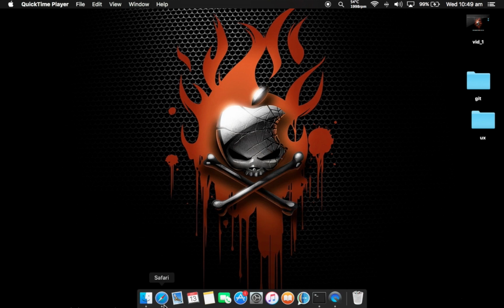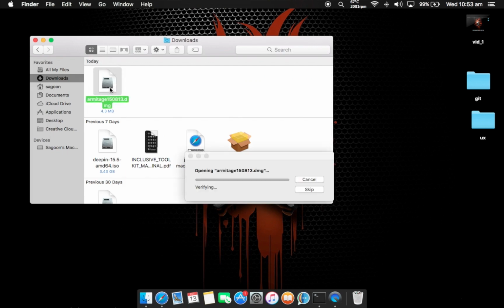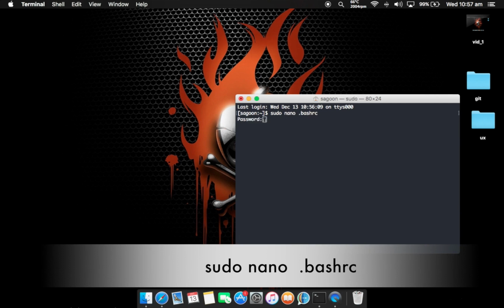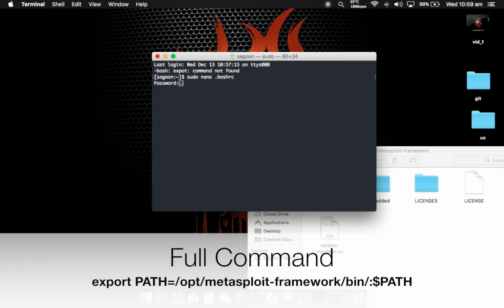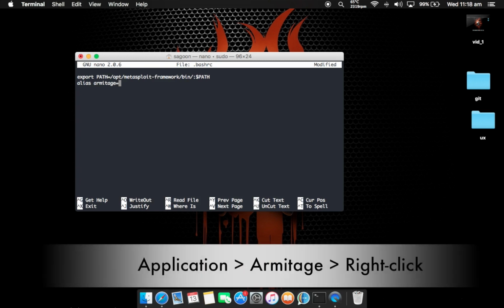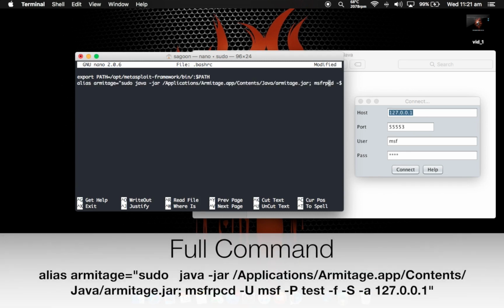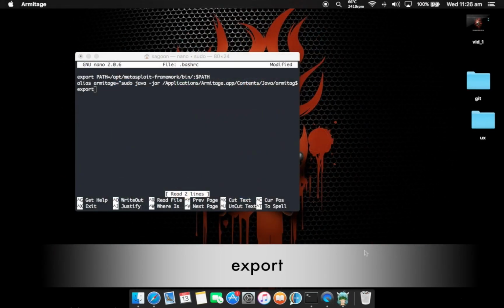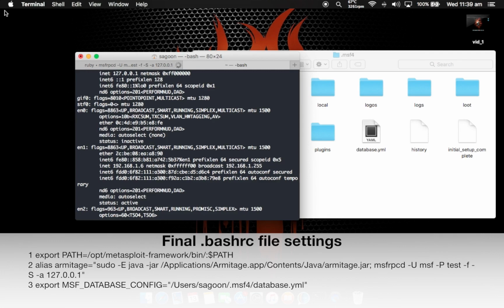Installing Metasploit+Armitage on Mac - Part 2 [Armitage] Fixing Errors - NO XCODE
𝗤𝗨𝗜𝗖𝗞 𝗡𝗢𝗧𝗘𝗦:
𝐕𝐢𝐝𝐞𝐨 𝐬𝐭𝐚𝐫𝐭𝐬 𝐚𝐭: 0:47
𝐈𝐧 𝐭𝐡𝐢𝐬 𝐯𝐢𝐝𝐞𝐨, 𝐰𝐞'𝐥𝐥 𝐛𝐞 𝐥𝐨𝐨𝐤𝐢𝐧𝐠 𝐢𝐧𝐭𝐨 𝐡𝐨𝐰 𝐭𝐨 𝐬𝐨𝐥𝐯𝐞 𝐚𝐥𝐥 𝐨𝐟 𝐭𝐡𝐞 𝐞𝐫𝐫𝐨𝐫𝐬 𝐰𝐞 𝐞𝐧𝐜𝐨𝐮𝐧𝐭𝐞𝐫 𝐰𝐢𝐭𝐡 𝐀𝐫𝐦𝐢𝐭𝐚𝐠𝐞 𝐢𝐧𝐬𝐭𝐚𝐥𝐥𝐚𝐭𝐢𝐨𝐧 𝐚𝐧𝐝 𝐚 𝐰𝐚𝐲 𝐭𝐨 𝐟𝐢𝐱 𝐭𝐡𝐨𝐬𝐞 𝐞𝐫𝐫𝐨𝐫𝐬 𝐭𝐨 𝐦𝐚𝐤𝐞 𝐀𝐫𝐦𝐢𝐭𝐚𝐠𝐞 𝐰𝐨𝐫𝐤 𝐰𝐢𝐭𝐡 𝐌𝐞𝐭𝐚𝐬𝐩𝐥𝐨𝐢𝐭

𝗜𝗳 𝘆𝗼𝘂 𝗵𝗮𝘃𝗲 𝗻𝗲𝘄 𝗠𝗮𝗰𝗕𝗼𝗼𝗸 𝗮𝗻𝗱 𝗵𝗮𝘃𝗲 𝘇𝘀𝗵𝗲𝗹𝗹 𝗮𝘀 𝘆𝗼𝘂𝗿 𝗱𝗲𝗳𝗮𝘂𝗹𝘁 𝘀𝗵𝗲𝗹𝗹 𝘁𝗵𝗶𝘀 𝗽𝗿𝗼𝗰𝗲𝘀𝘀 𝘄𝗼𝗻'𝘁 𝘄𝗼𝗿𝗸... 𝗳𝗼𝗹𝗹𝗼𝘄 𝘁𝗵𝗶𝘀 𝘃𝗶𝗱𝗲𝗼 𝗮𝗻𝗱 𝗰𝗵𝗲𝗰𝗸 𝗺𝘆 𝗮𝗻𝗼𝘁𝗵𝗲𝗿 𝘃𝗶𝗱𝗲𝗼 𝗼𝗻 𝗵𝗼𝘄 𝘁𝗼 𝘁𝗿𝗮𝗻𝘀𝗳𝗲𝗿 𝗲𝘃𝗲𝗿𝘆𝘁𝗵𝗶𝗻𝗴 𝘁𝗼 𝘇𝗦𝗵𝗲𝗹𝗹

𝗙𝗶𝗹𝗲𝘀 𝘁𝗼 𝗲𝗱𝗶𝘁:
.bashrc

𝗦𝗲𝘁𝘁𝗶𝗻𝗴𝘀 𝘁𝗼 𝗰𝗼𝗽𝘆/𝗶𝗻𝗰𝗹𝘂𝗱𝗲 𝘁𝗼 𝘆𝗼𝘂𝗿 .𝗯𝗮𝘀𝗵𝗿𝗰 𝗳𝗶𝗹𝗲

Metasploit components
export PATH=/opt/metasploit-framework/bin/:$PATH

starting Armitage and starting msfrpcd manually
alias armitage="sudo -E java -jar /Applications/Armitage.app/Contents/Java/armitage.jar; msfrpcd -U msf -P test -f -S -a 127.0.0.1"

# Metasploit database
export MSF_DATABASE_CONFIG="/Users/Your_User_Name/.msf4/database.yml"

!!! Replace Your_User_Name with your username on a Mac computer

𝙷𝚊𝚙𝚙𝚢 𝙿𝚎𝚗𝚝𝚎𝚜𝚝𝚒𝚗𝚐 !